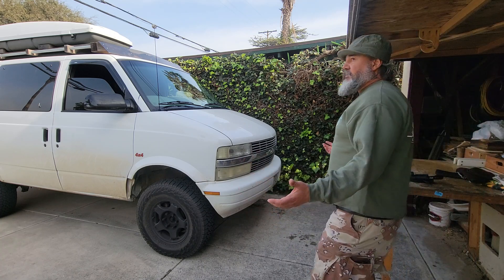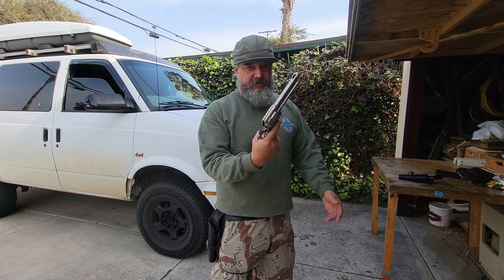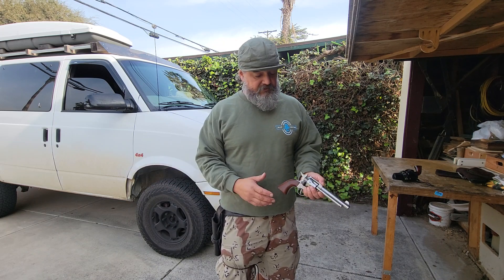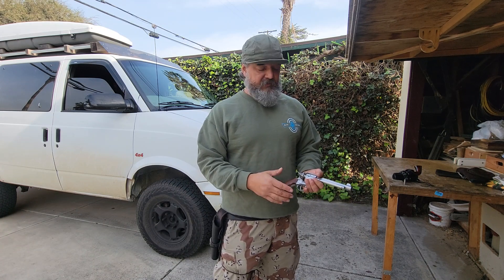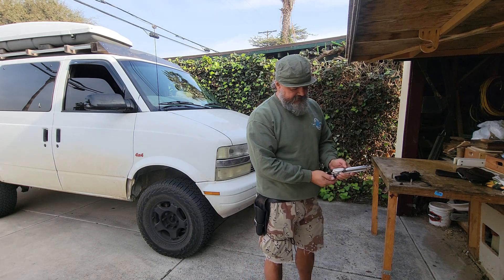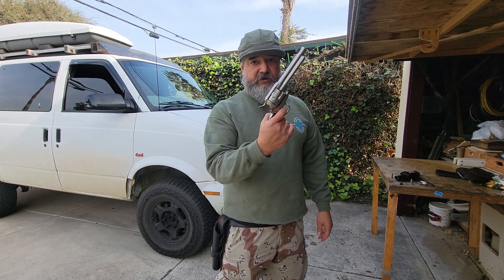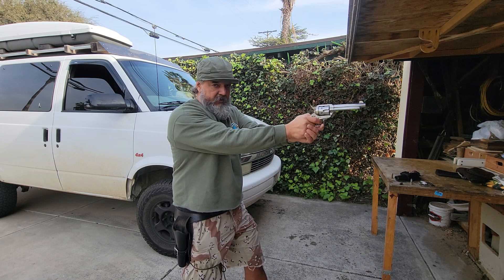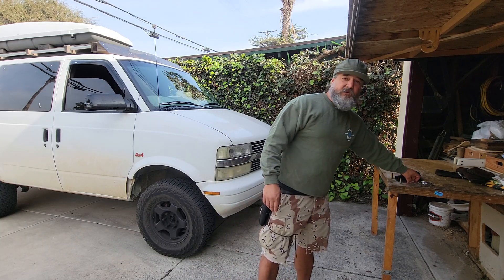Alec Baldwin Is Lying - Single Action Army Revolver Explained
*PLEASE READ:

Aside from being brought up around firearms, being a firearms enthusiast, a Marine, and having been into "Cowboy Action Shooting", I also worked in the film industry for many years as an onset carpenter where many times I was around actors and firearms. Something I forgot to mention in the video was that I was in the film industry from 1993 though 2001 - Brandon Lee was shot on set in 1993 so that's why people were more safety conscious back then

in this video I discuss and demonstrate how the SAA revolver works as well as talk about safety and on-set handling of firearms. I also get into a bit of history of how the SAA was actually used in real life... "Alec Baldwin is lying" when he says he didn't pull the trigger, in some way the trigger had to have been manipulated for this type of weapon to drop the hammer (of course, barring any malfunction like something broke right at that very moment in which case I believe we'd have heard about that by now and it likely would have been used as an excuse from the jump) - I clearly make the point that there should not have been live rounds on set at all let alone in that pistol during that rehearsal. I'm not saying Baldwin purposely murdered that woman, my issue is with Baldwin's attitude and BS statements, he's a professional liar for a living - I'm not even saying he deserves to go to jail for killing that woman (unless we discover other facts that point to willful negligence, say, maybe he thought he loaded a blank on purpose an attempt at playing a joke that went horribly wrong)  - Being that he was a producer on this film there is responsibility on his part as well as the Armorer and the AD